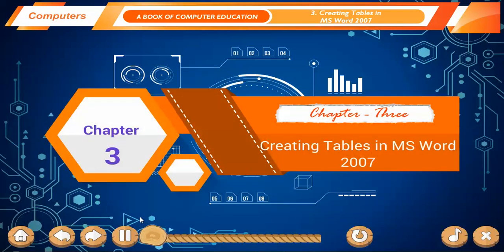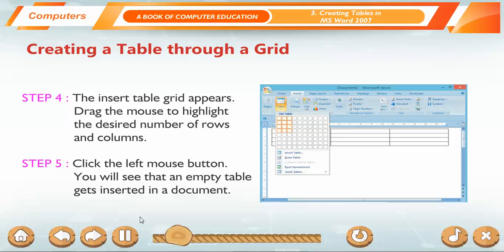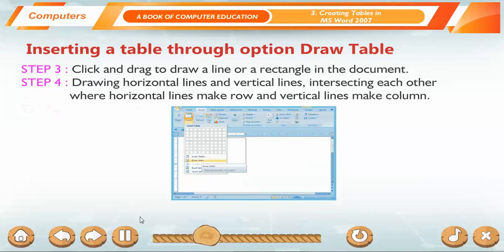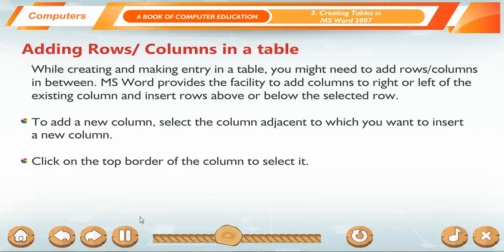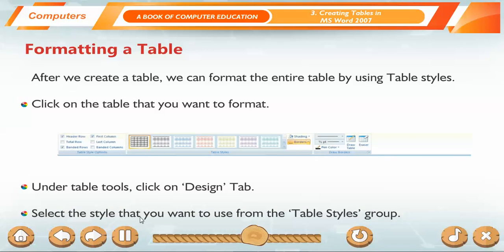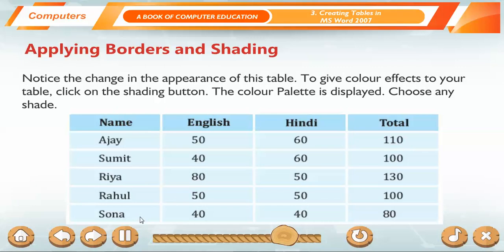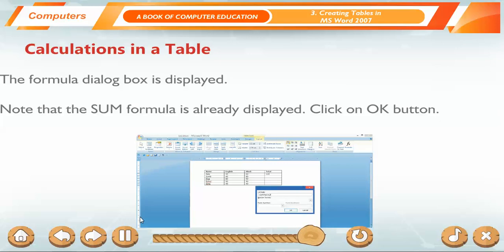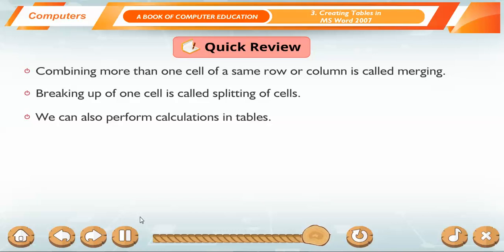class 5 ch 3